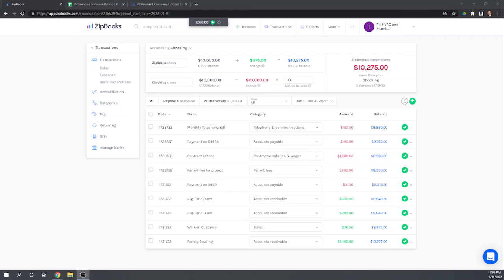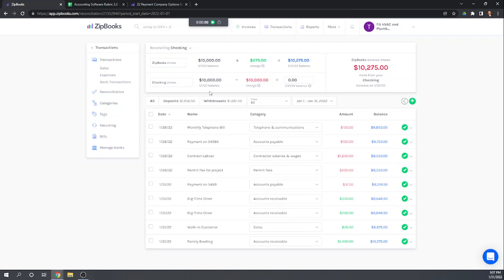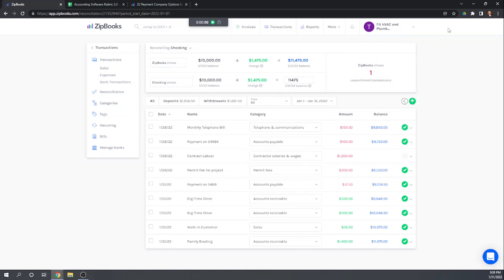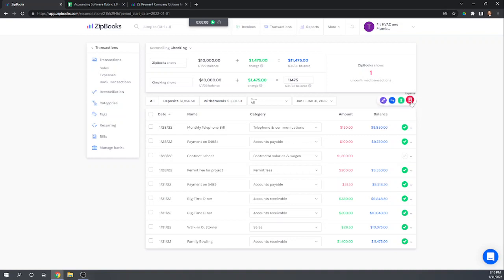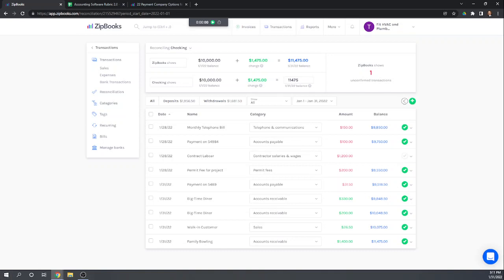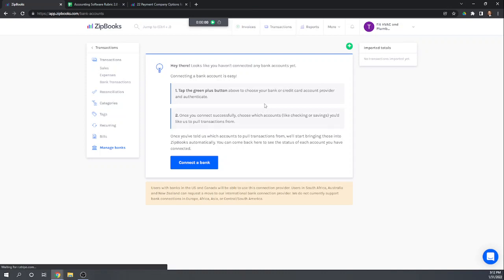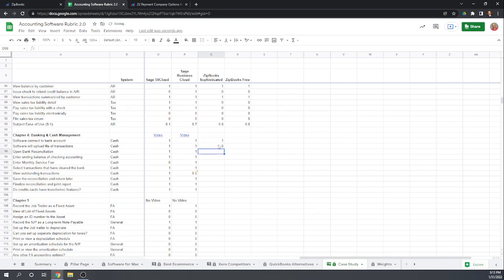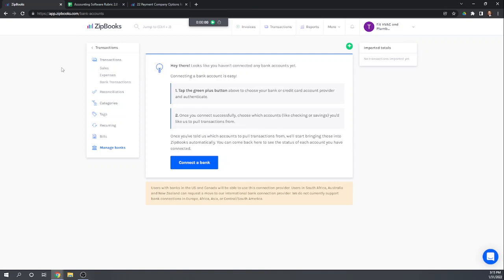ZipBooks Banking & Cash Management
ZipBooks’ banking and cash management features allow you to connect your bank account to automatically import transactions and then perform a simple monthly reconciliation.

ZipBooks offers a free 30-day trial to new users with no credit card required.

Chapters
00:00 ZipBooks Banking & Cash Management
00:10 Reconciliation Features
05:13 Connect Bank Account to Our Software
06:28 Scorecards